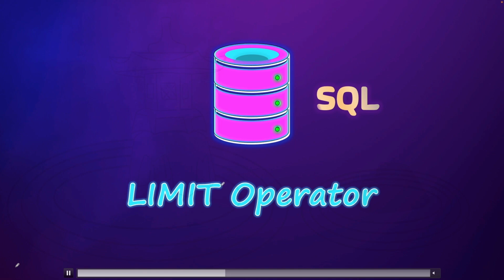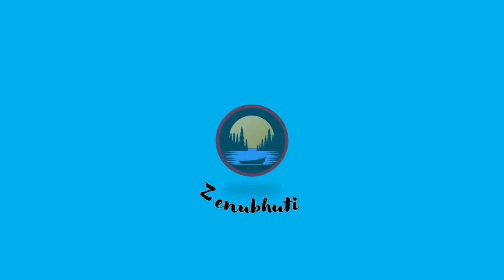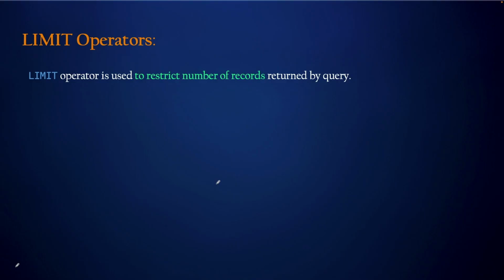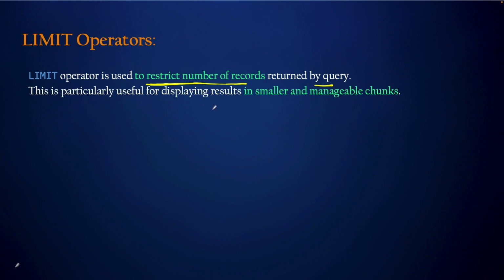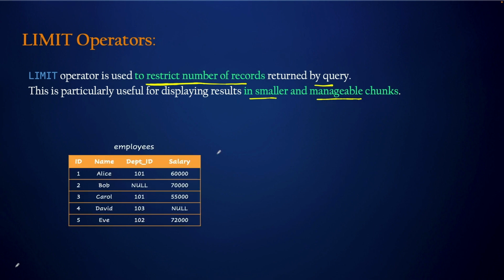SQL LIMIT Operator | SQL for Data Science 2025 🌟🎉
In this tutorial, we’ll Learn how to use the SQL LIMIT operator to restrict the number of rows returned in a query, making your data analysis more efficient and focused. 🌟🎉

TIMESTAMPS
00:00 - Introduction